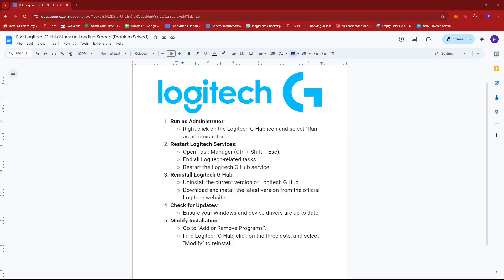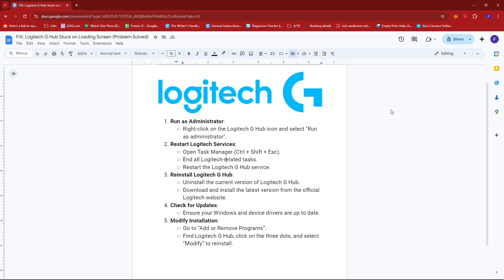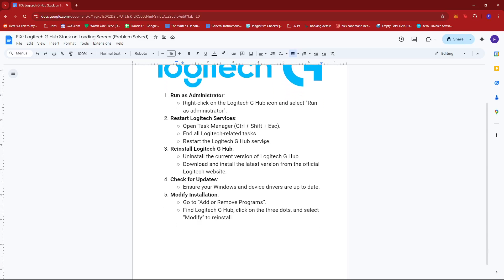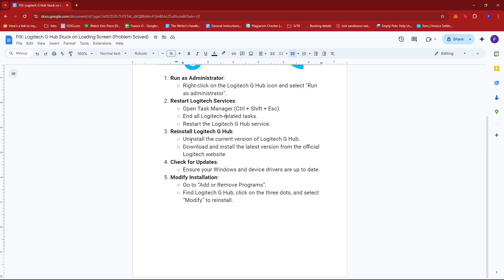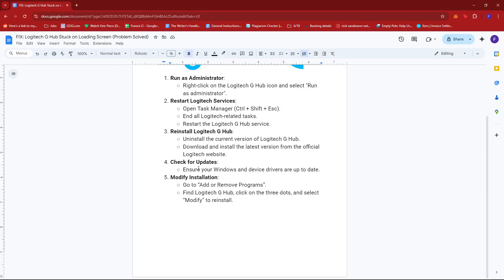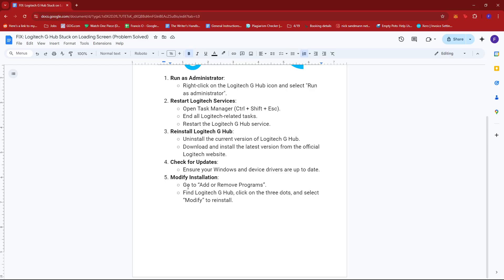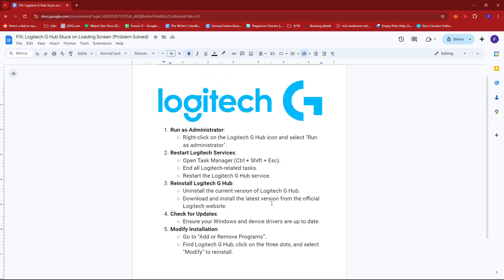Fix: Logitech G Hub Stuck on Loading Screen (Problem Solved)